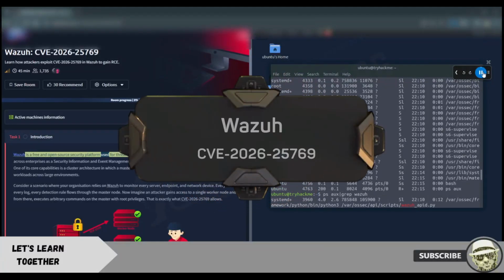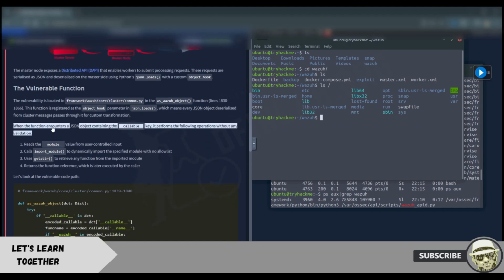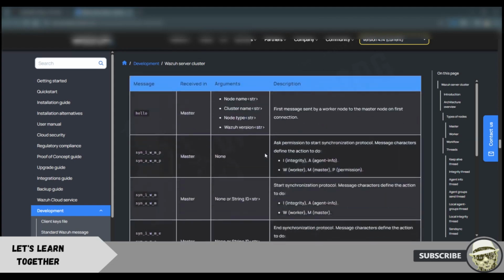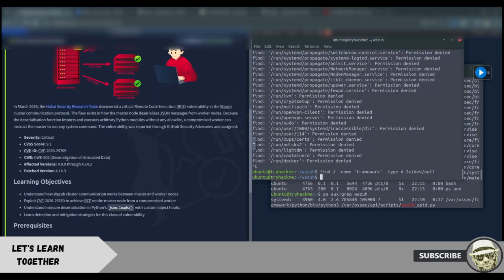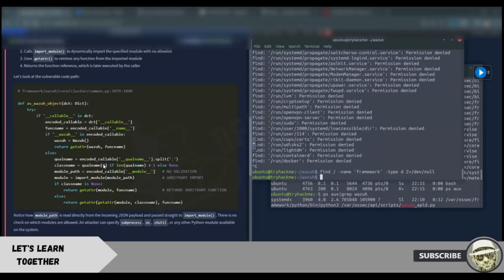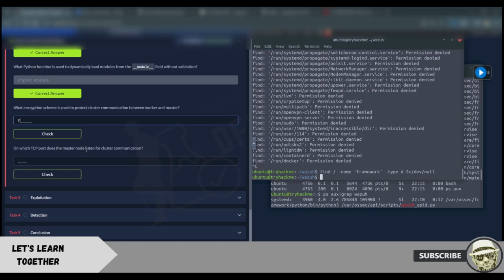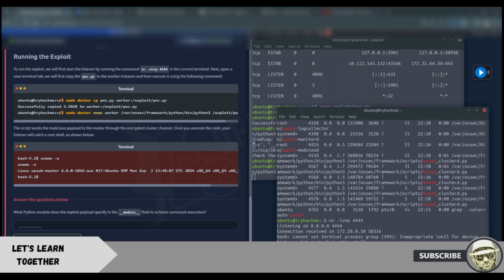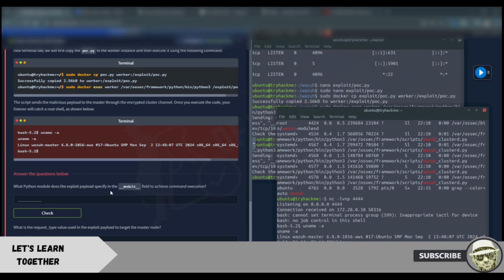Wazuh CVE-2026-25769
Wazuh is a free, open-source security platform that provides unified XDR (Extended Detection and Response) and SIEM (Security Information and Event Management) capabilities.

Key Features
- Intrusion Detection - Monitors systems for malware, rootkits, and suspicious anomalies
- Log Data Analysis - Collects, aggregates, and analyzes log data from various sources
- File Integrity Monitoring (FIM) - Detects changes to critical files and directories
- Vulnerability Detection - Identifies known vulnerabilities in installed software
- Configuration Assessment - Checks systems against security benchmarks (CIS, PCI-DSS, etc.)
Incident Response - Provides active responses to detected threats
- Cloud Security - Monitors cloud environments (AWS, Azure, GCP)
- Container Security - Monitors Docker and Kubernetes environments

Room by TryHackMe